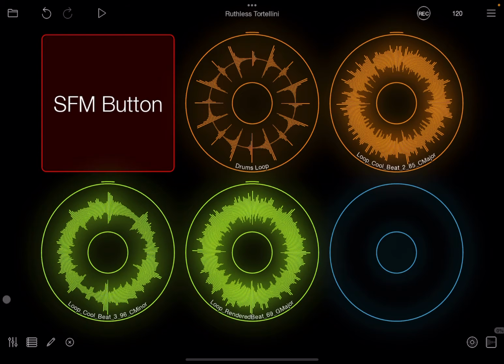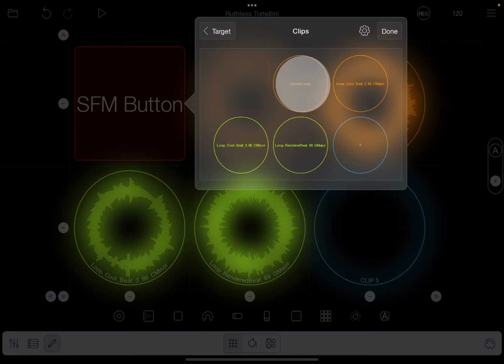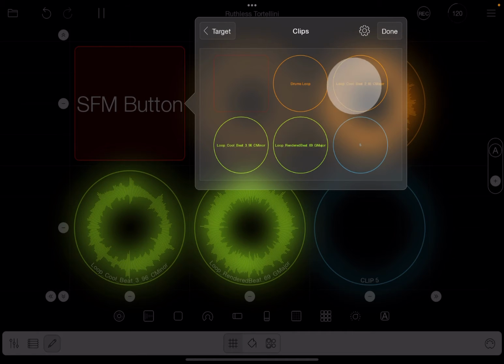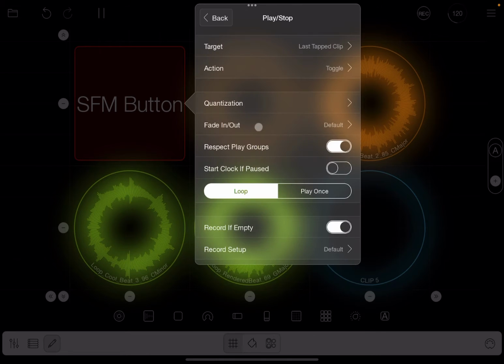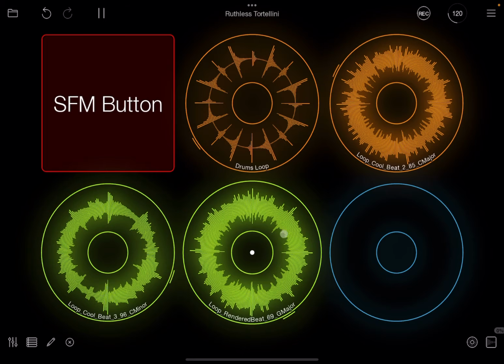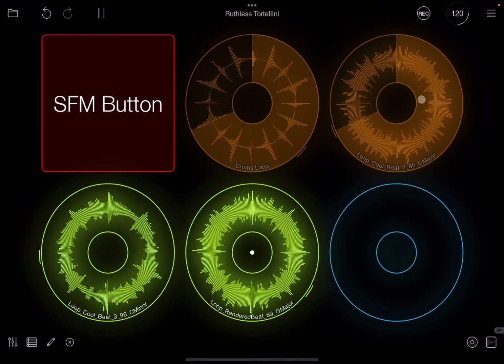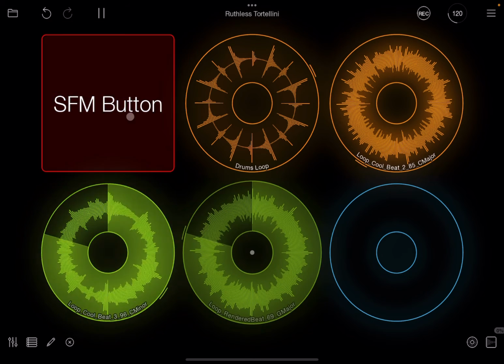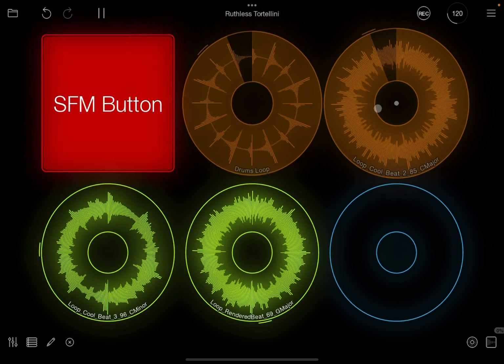Loopy Pro Looper, DAW, Sampler v1.1.7 - Tutorial 33: How to trigger using different targets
Loopy Pro is a live-looper. And a sampler. And a sequencer. And a very capable AUv3 Audio Unit host. And a DAW. And an AUv3 Audio Unit.

You get the idea. Loopy Pro is deep. But it's also designed to be friendly, and a great deal of fun.

You can set up Loopy Pro to work however you do, with features like hands-free looping with count-in, count-out and automatic loop detection; or "free" looping, where you can choose on-the-fly how long to make loops. There's even retrospective recording, where you can lock in a loop after the fact.

There's extensive MIDI controller support, including built-in support for the Launchpad, the APC40 mk2 and the MIDI Fighter Twister, and effortless MIDI Learn for setting up your controllers.

You can also drag-and-drop audio straight onto loops in Loopy Pro, with sophisticated tempo and pitch adjustments, and use Loopy Pro as a clip launcher, with all kinds of options for song sectioning.

The built-in mixer lets you set up insert and send effects for every channel in your project, and load AUv3 Audio Unit instruments, effects, and MIDI sequencers.
And there's a built-in sequencer, for arranging songs, and even performing them live, totally automated and hands-free.

Join other Loopy Pro users on Discord, Facebook or the forums

Loopy Pro's Pricing Structure:

Loopy Pro has a pricing structure that mimics the classic desktop software model, in order to enable continued development:

• A one-off In-App Purchase to buy the app: to keep, forever.

- This gets you permanent access to all current features, and all those added in the following 12 months
- It also gets you bug and compatibility fixes for the lifetime of the app.

• A completely optional "Upgrade" In-App Purchase, available any time from 12 months after initial purchase, to buy the latest features and all those released in the following 12 months, to keep forever. Upgrade once, or every year, or just when there's a new feature you want, or never upgrade after the initial purchase - it's completely up to you. And you keep what you buy, forever.

• This will allow Loopy Pro to continue evolving for years to come, while letting me support my family.

This video covers the following:

- How to add actions
- How to trigger actions based on clip or colors
- How to trigger specific clips or colors
- How to trigger selected clips or colors
- How to trigger last selected clips or colors
- Etc.